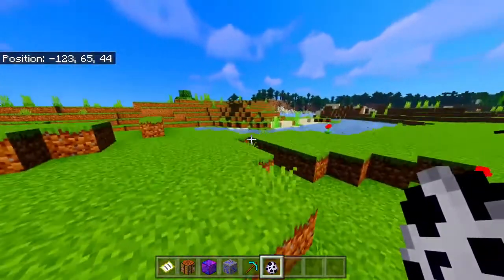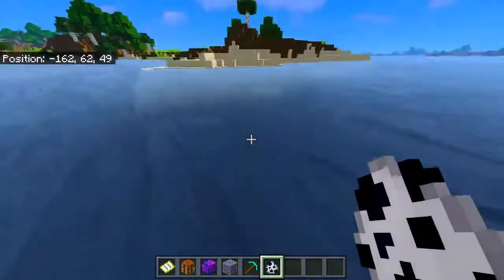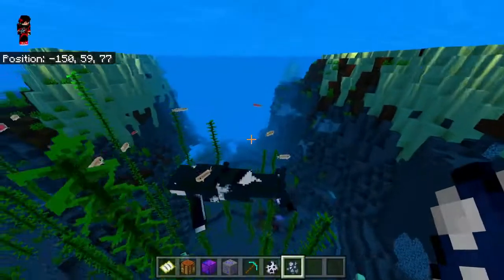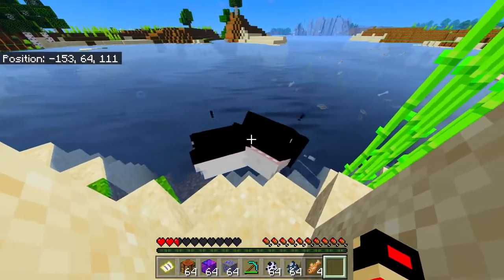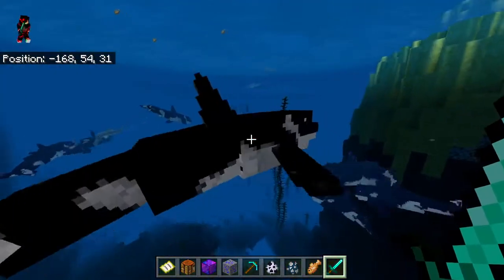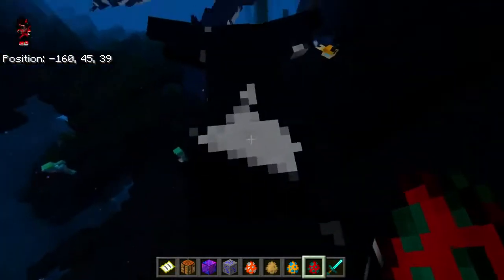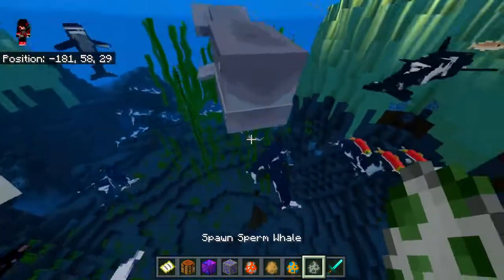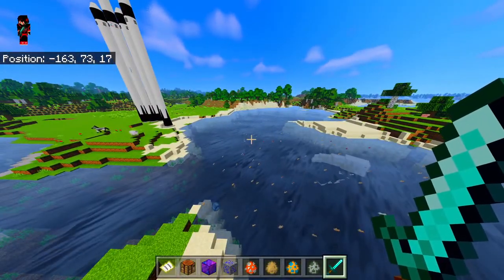Minecraft Bedrock Edition // Orca Addon // HOW TO GET ORCAS IN MCPE!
Title: Minecraft Bedrock Edition // Orca Addon // HOW TO GET ORCAS IN MCPE!